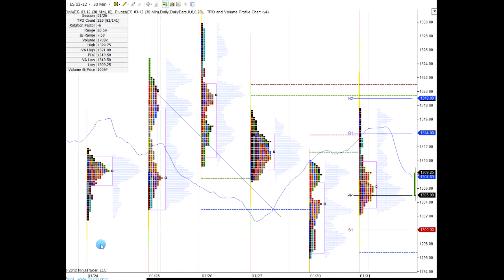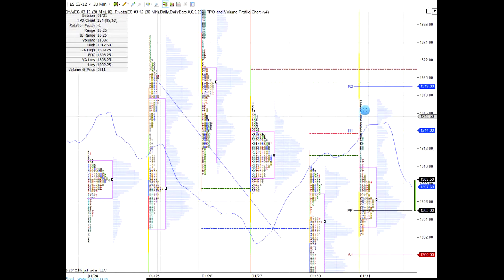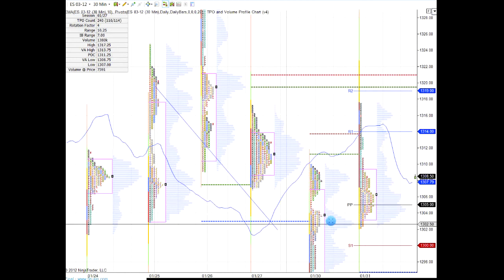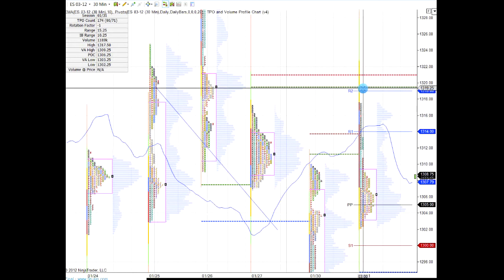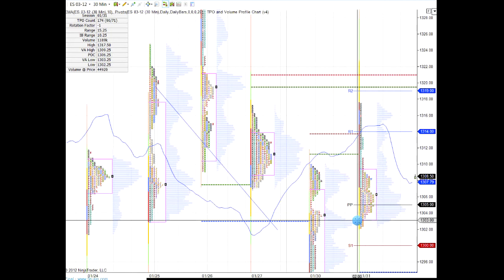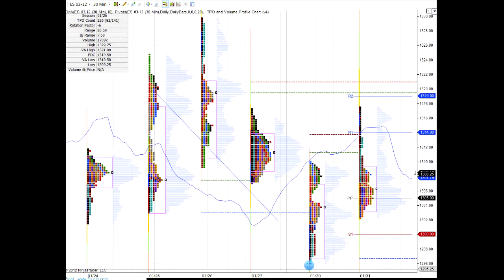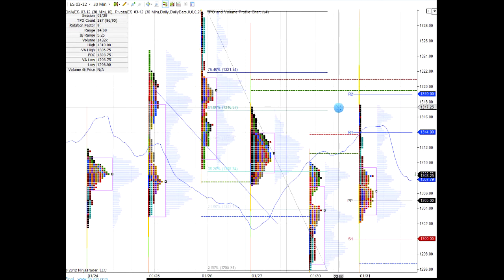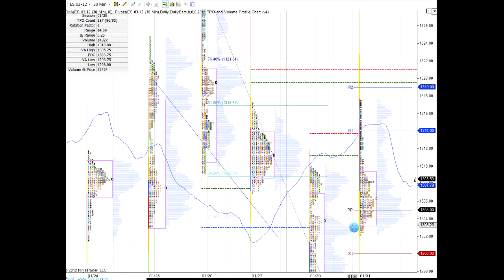Market Profile for Last Day of January 2012